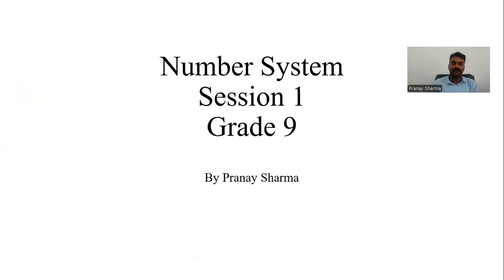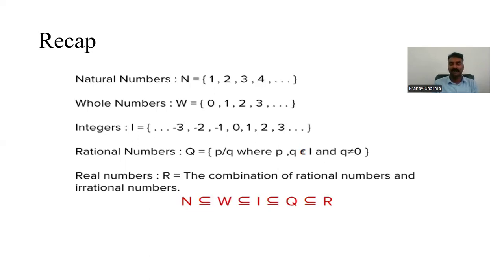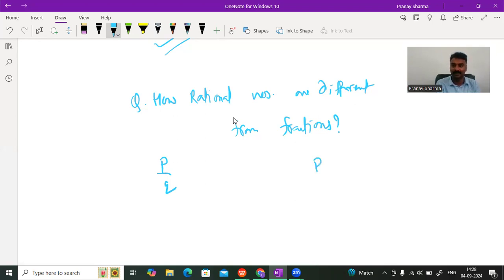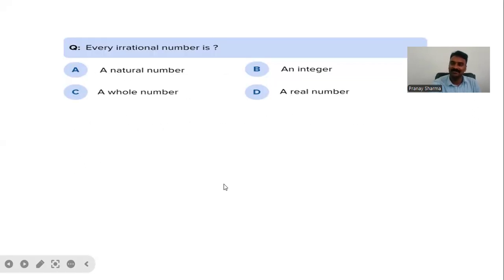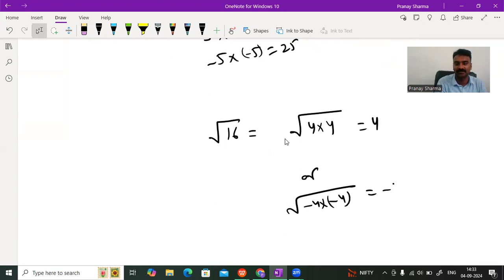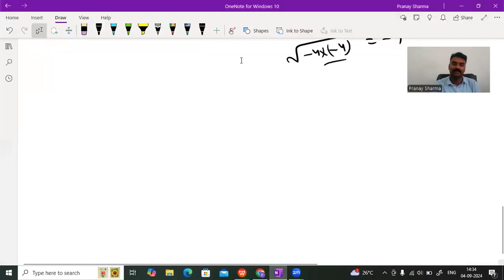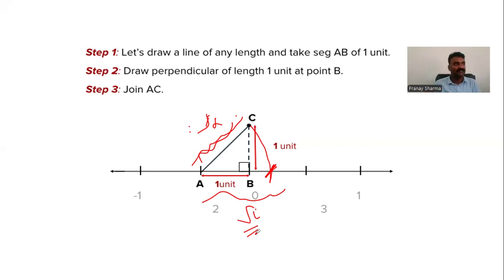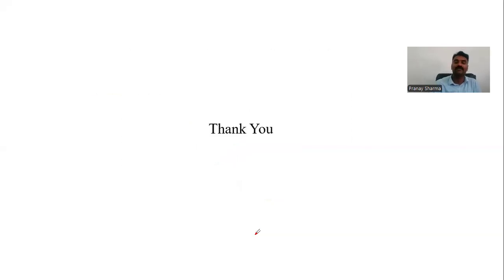Number System Part 01 Grade 9